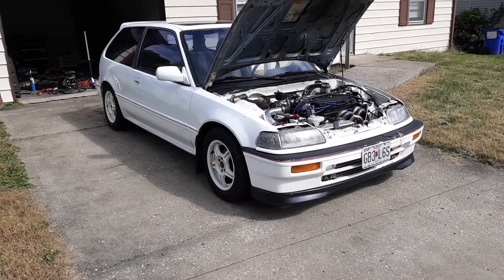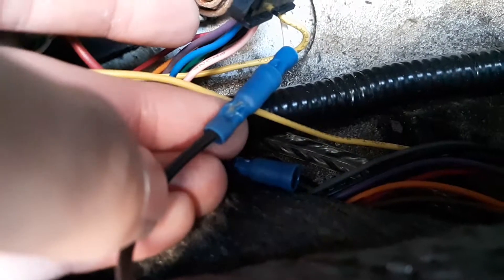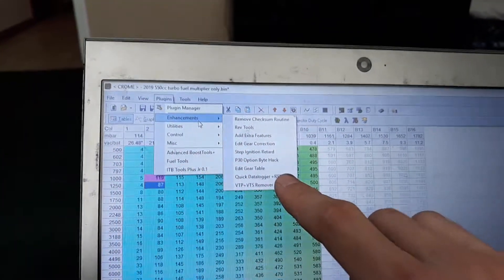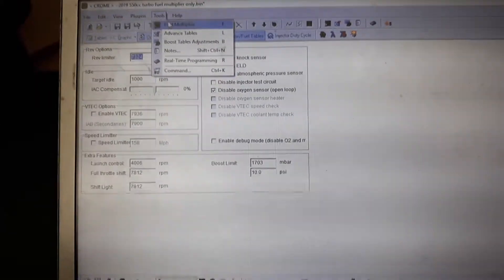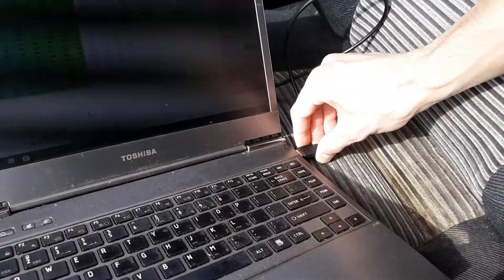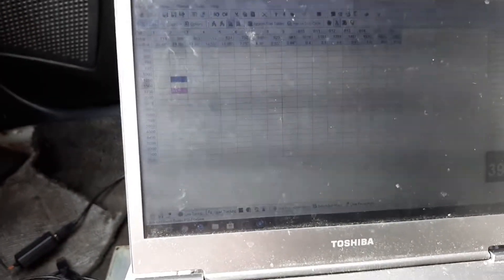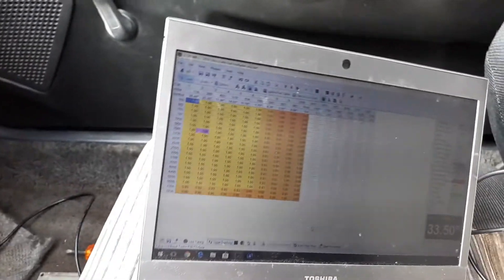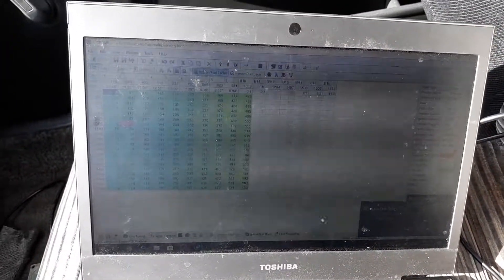HOW TO: Honda crome datalogging and basics of tuning.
In this video we go over how to datalog and begine tuning the car using crome pro as our tuning platform. I go over the basic tools and devices needed for the process and how to set up a more advanced basemap. If you haven't watched my previous video on how to start using crome and how to create a basic basemap I highly suggest watching that video. One thing i forgot to mention is that during this process on your basemap under option on crome you must have "disable oxygen sensor (open loop)" checked and enabled. The car must have the O2 aka the oxygen sensor disabled for this to work correctly.